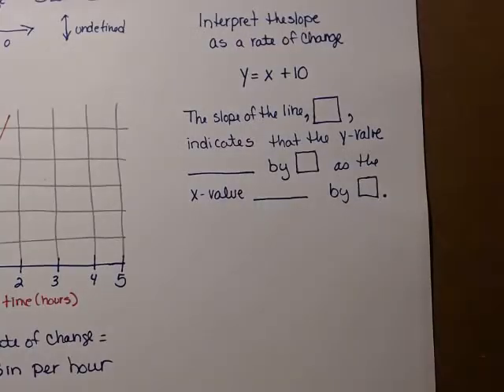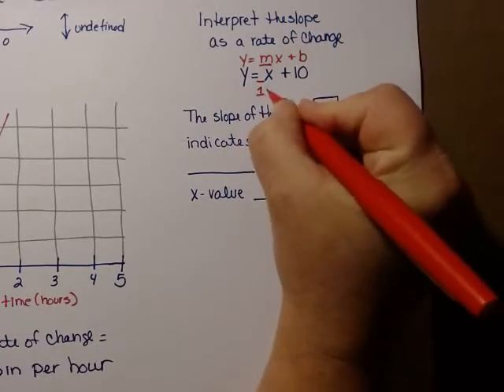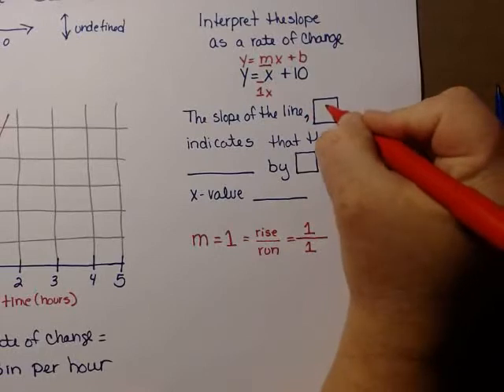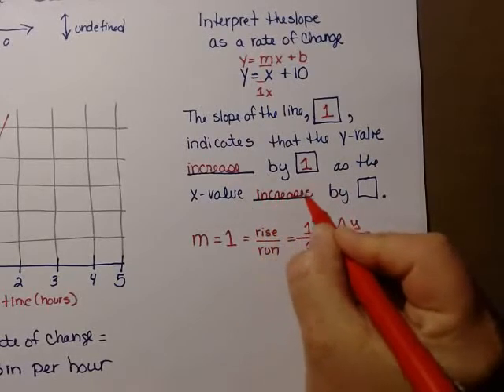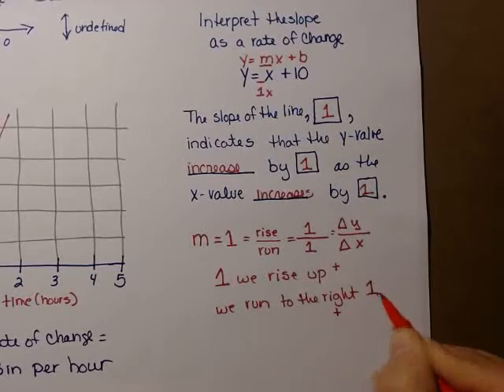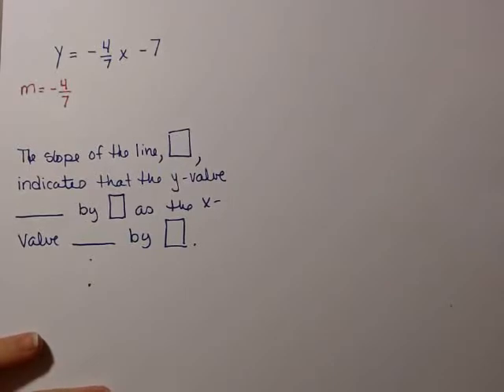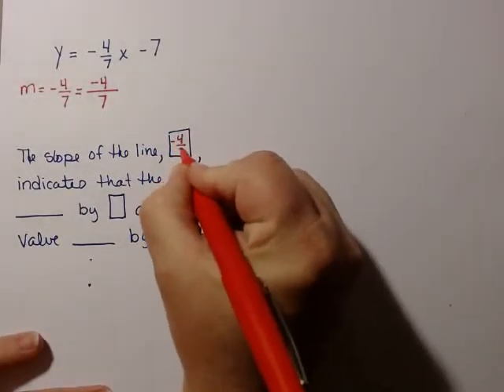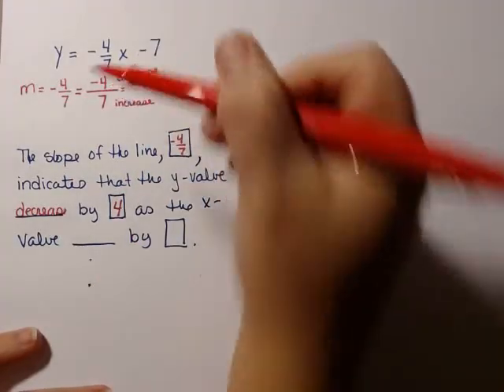Rate of Change 2